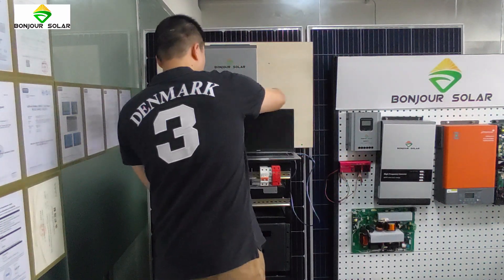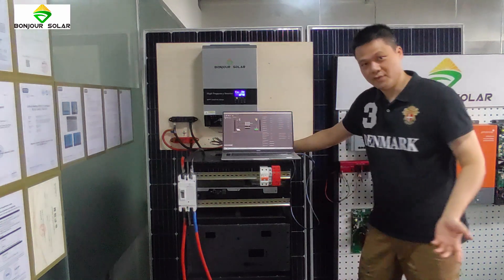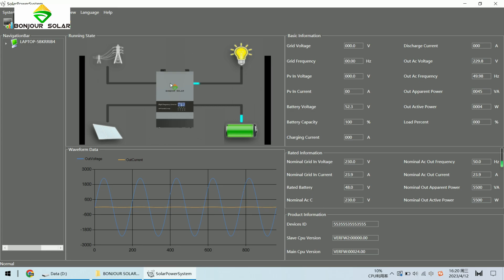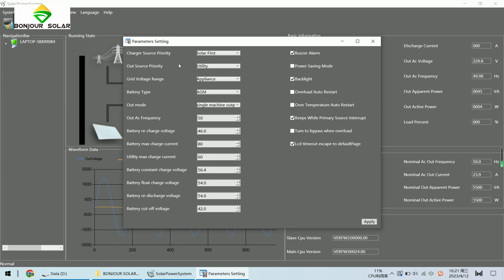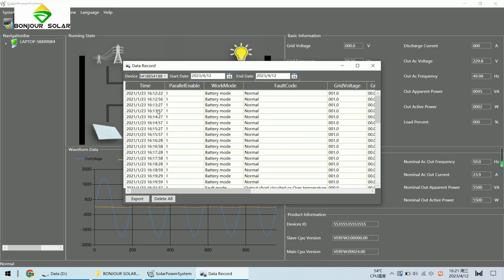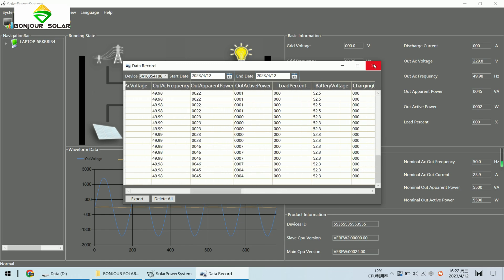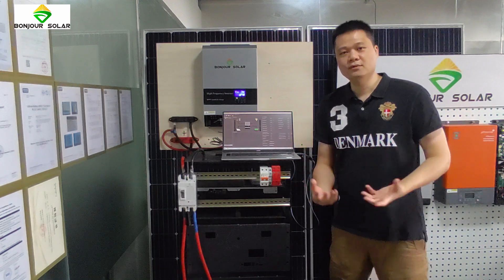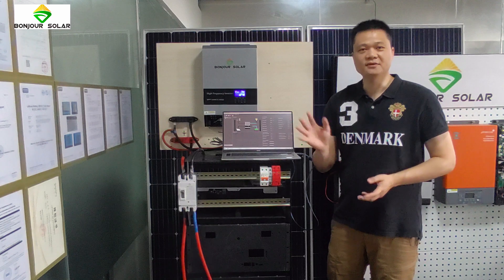How to connect the BONJOUR SOLAR inverter with laptop computer to monitor and set the parameters?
The software can better monitor the inverter status and can find the records of the inverter when there is some problems or faut codes of the inverter and can simply setting the parameters of the inverter